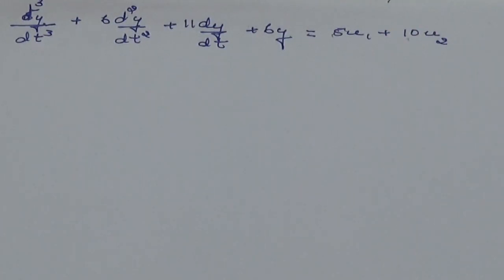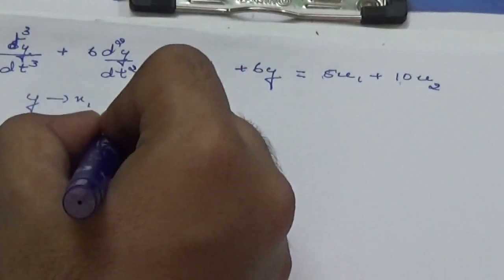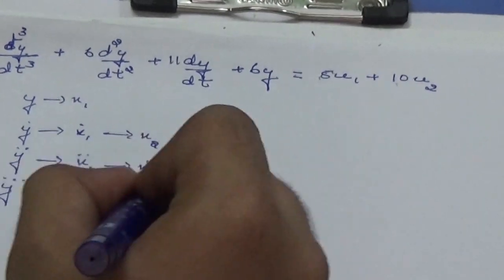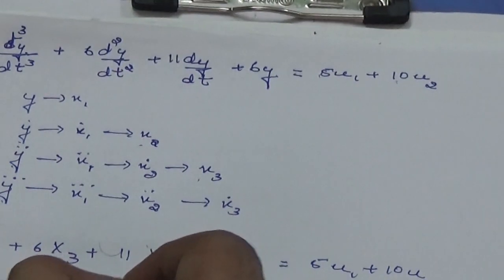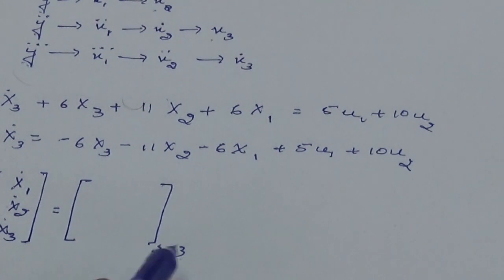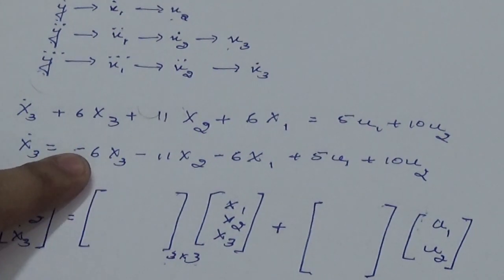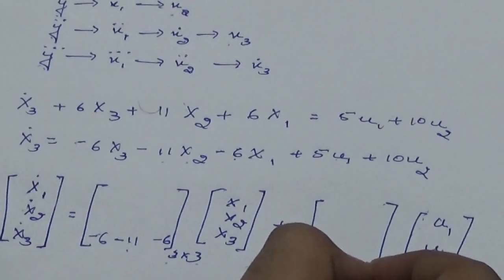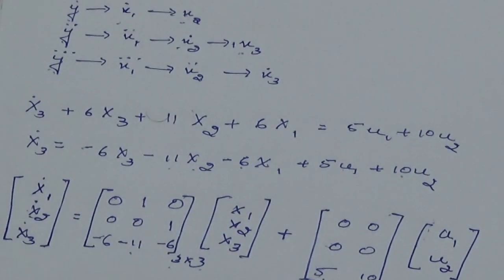Development of state model equation from differential equation | Control Systems | SVIT